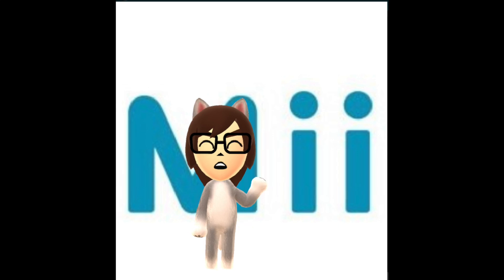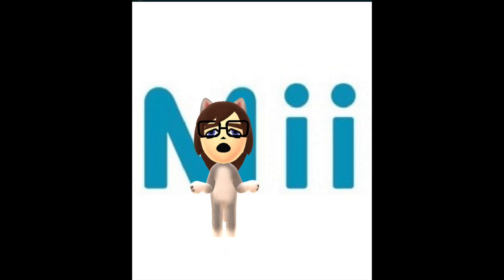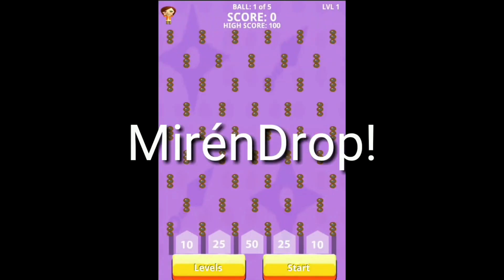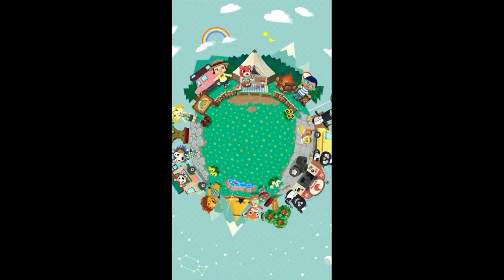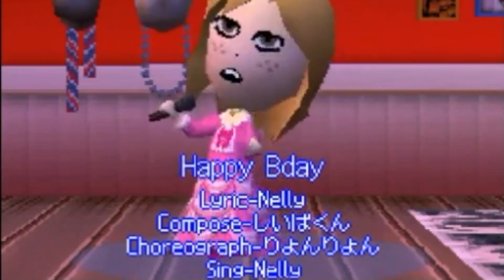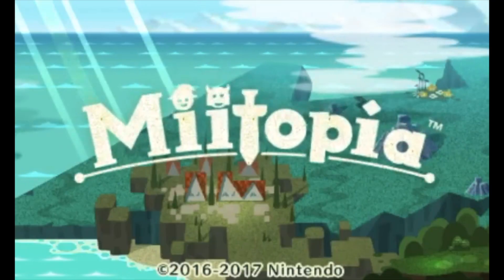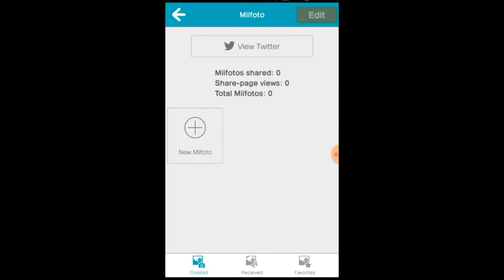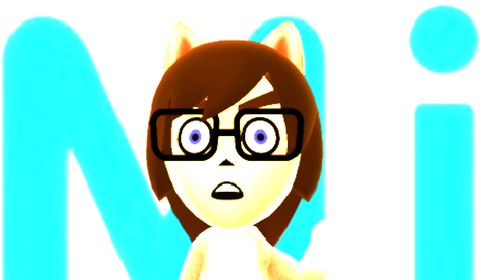Miitomo Alternatives Updated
(Very old and scrapped)

🔶️Alternative 2:
◻3ds mii maker
emulator for pc and mac:
◻Wii mii maker Pc and mac:
Emulator:
◻Wii U mii maker for pc only:
emulator: